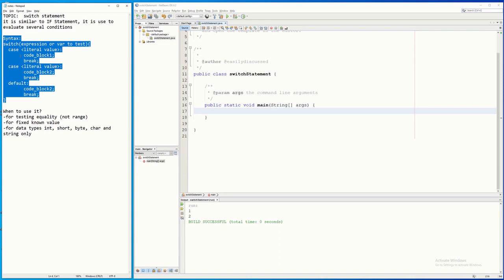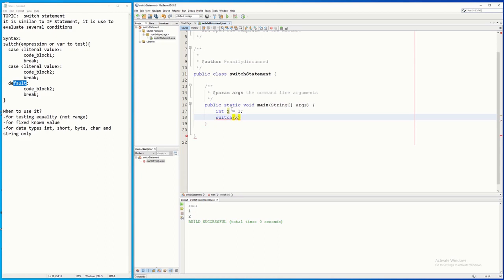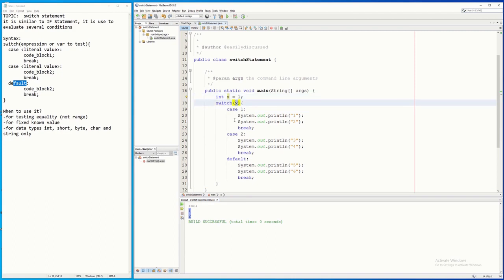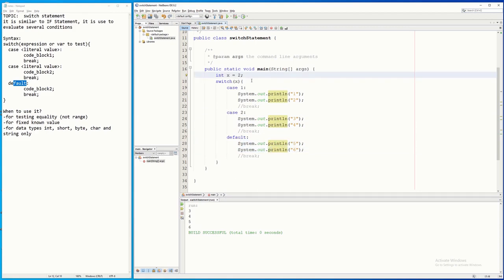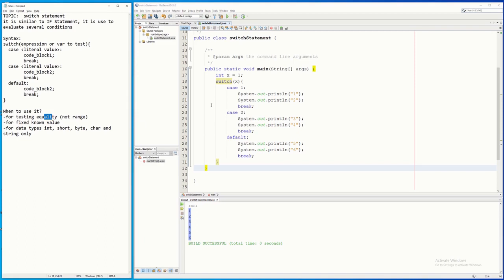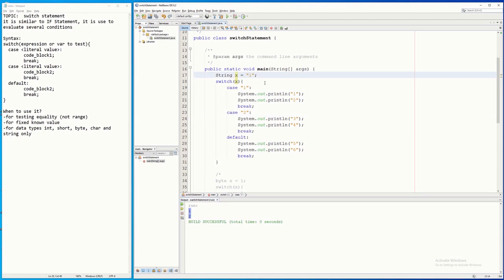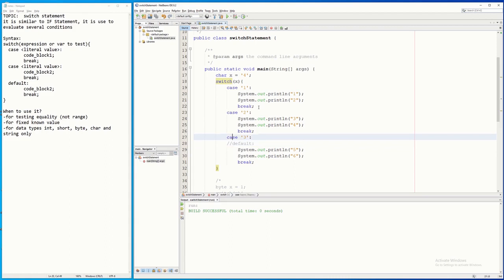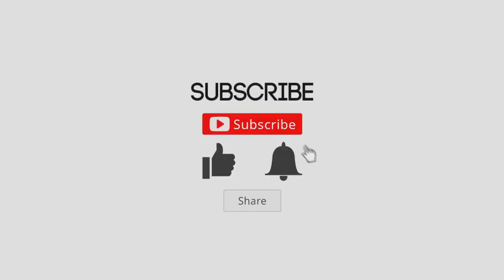Learn how to use SWITCH Statement | SWITCH statement explained | What is SWITCH Statement?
This video discusses how to use the Java SWITCH Statement and it explained how it works.  The SWITCH Statement is use to evaluate conditions.

Follow The Coding Channel at easilydiscussed